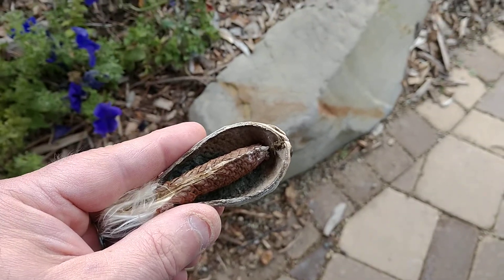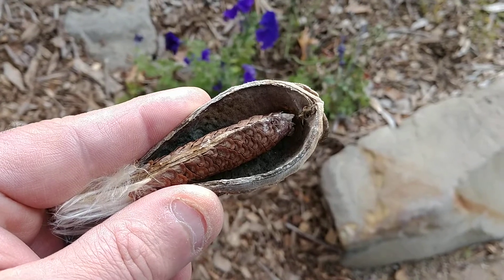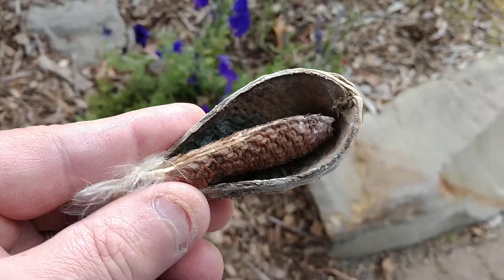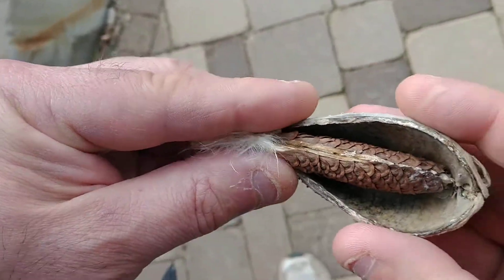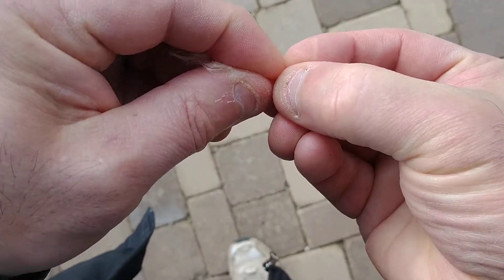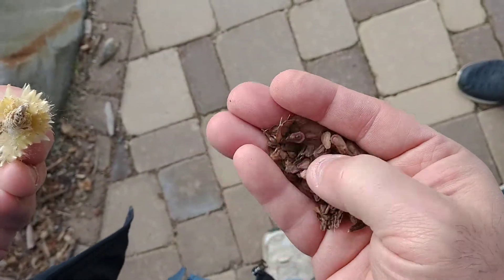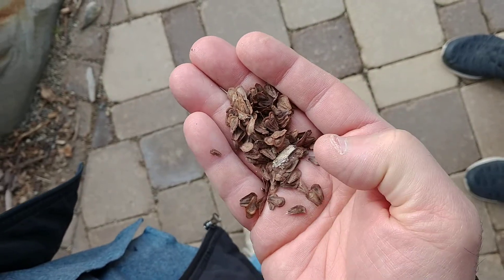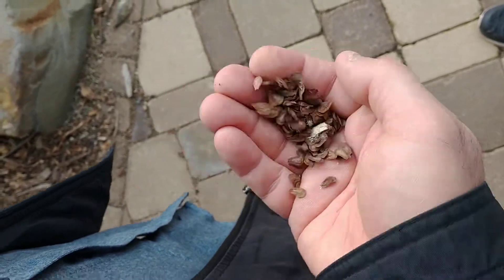Collecting Milkweed seeds the easy way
Simple technique to collect Milkweed seeds